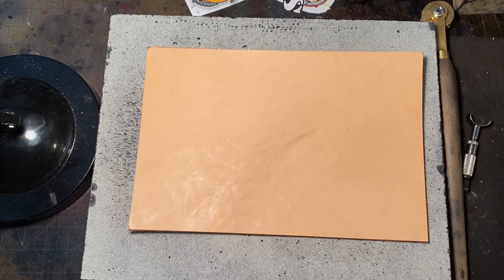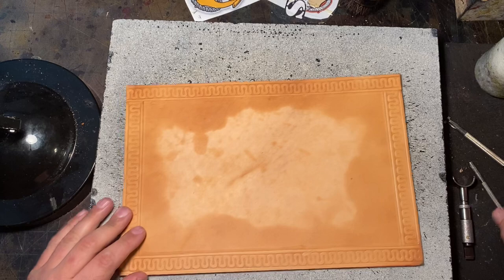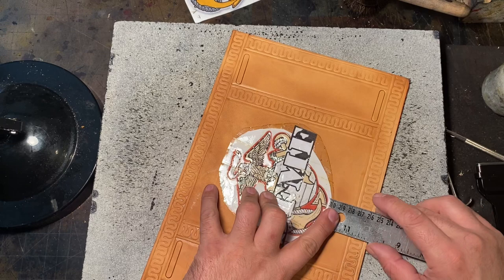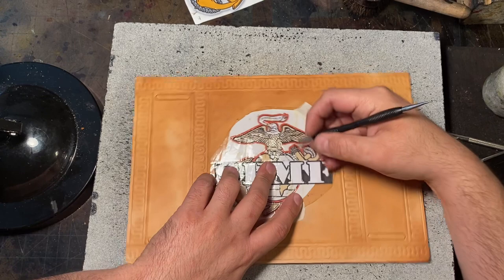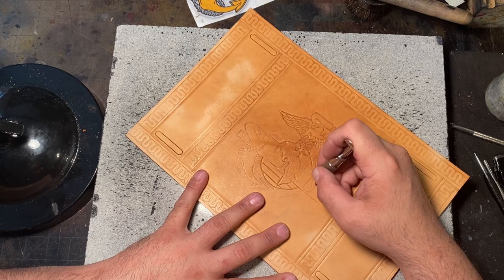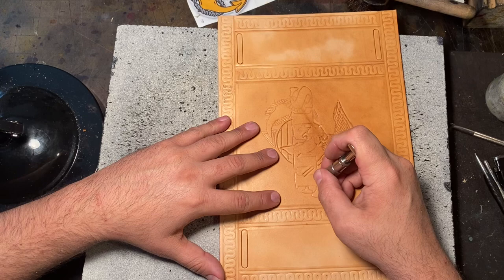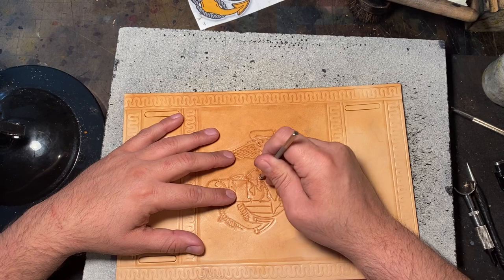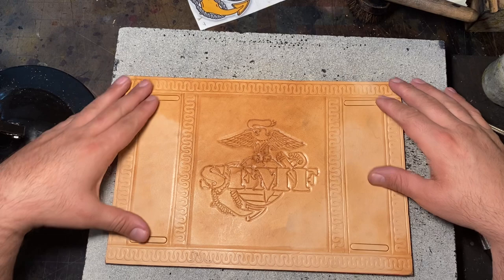Putting the art on a biker bedroll.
Ever wonder how leather crafters put art on leather? This is how we do it.

We can make them with just about any art you want.

This motorcycle bedroll fits just about any brand of motorcycle. From Harley Davidson to Indian, Honda etc.